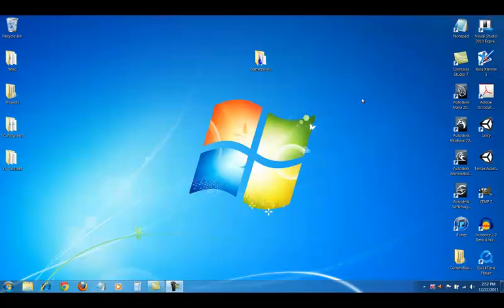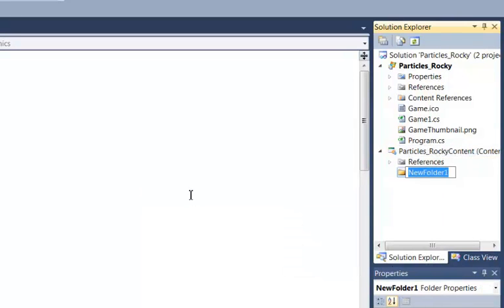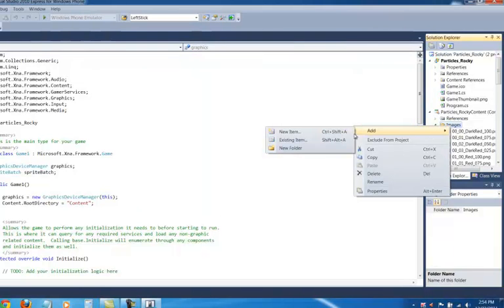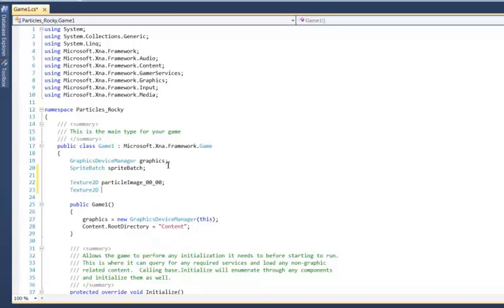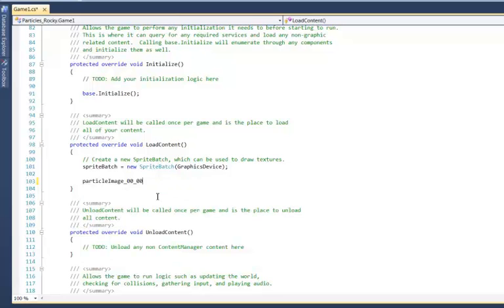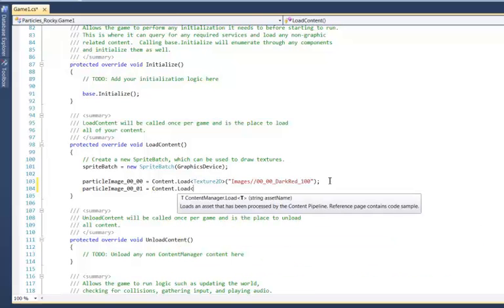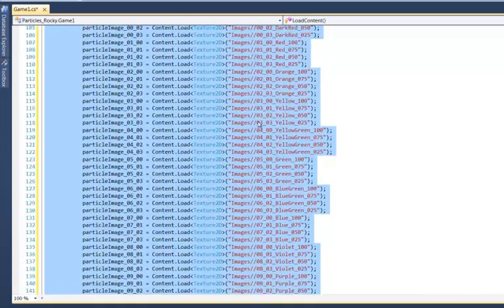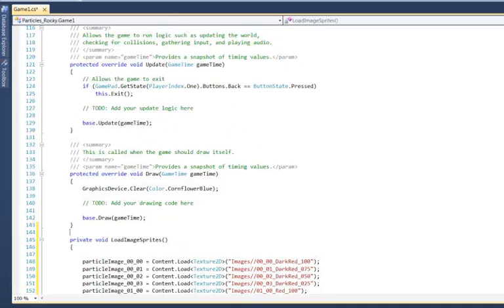XNA 4 Course I Ch 19 01 Create a New Project - Add Sprite Image Assets